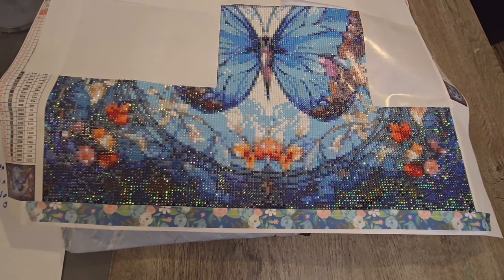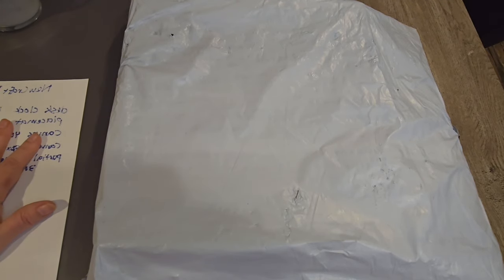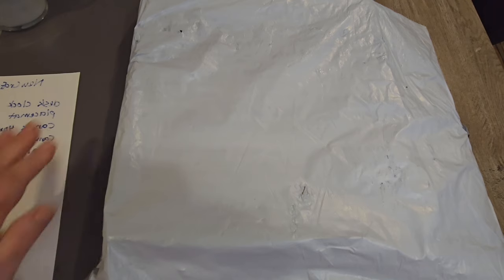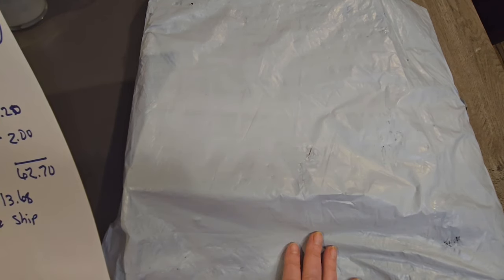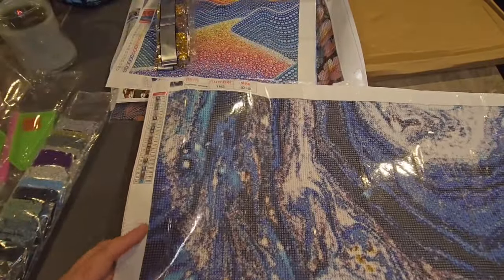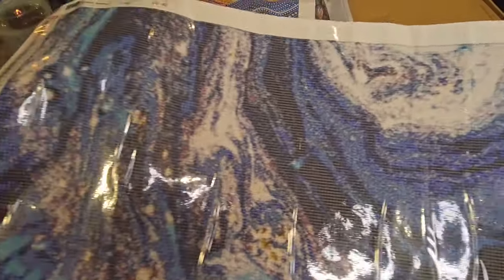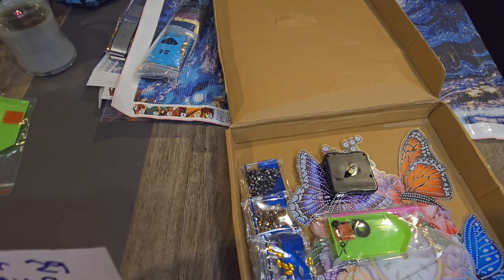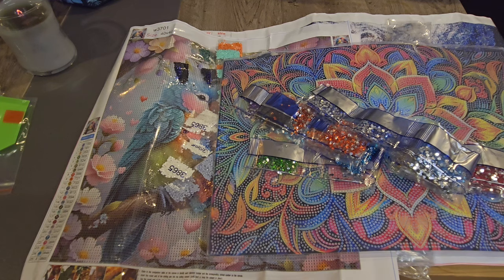Newcraftday Diamond Painting Haul - Bubbles and a Clock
These are items I purchased from Newcraftday. I have 2 round canvases, a bubble canvas, a clock and a placemat.

Sparkly10